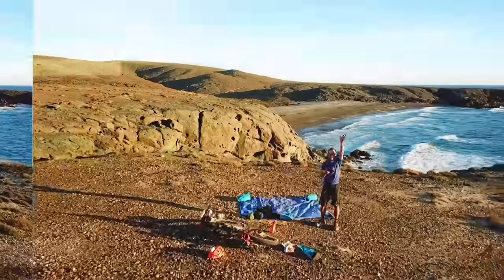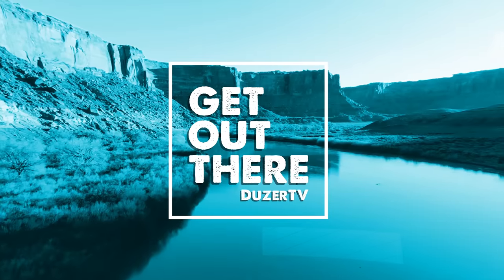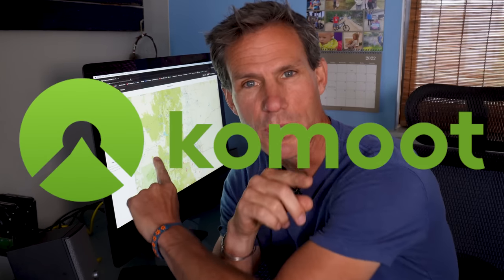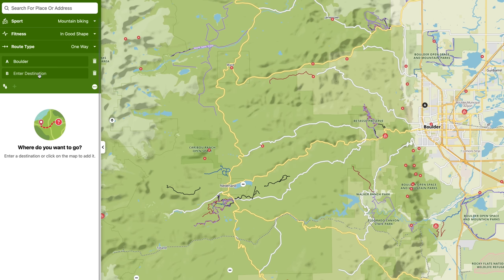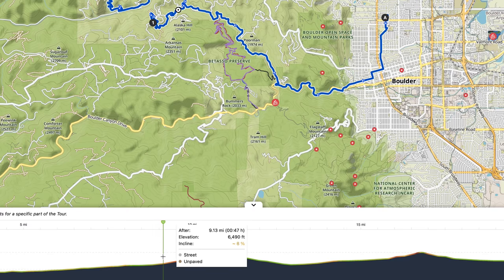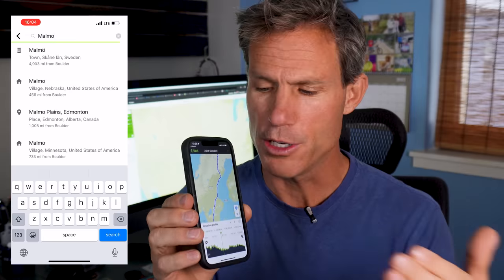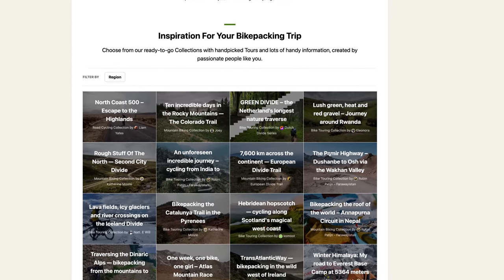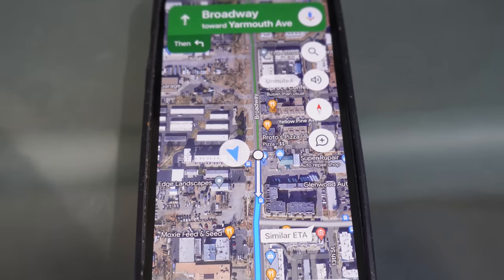How To Plan A Bicycle Adventure Using Komoot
This video is about how I use different apps to navigate. My favorite is Komoot, it's great for finding off-road routes. I also like Google Maps for navigating in cities.

Camera Gear:
Sony ZV-E10